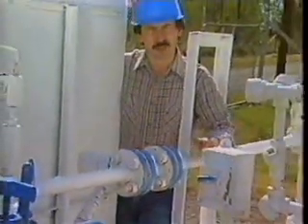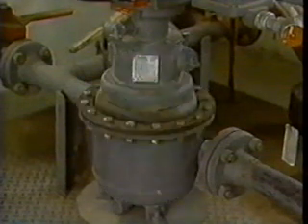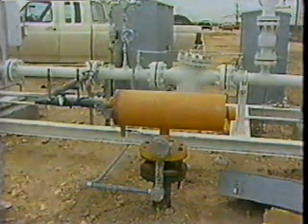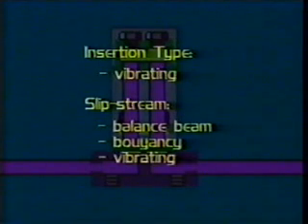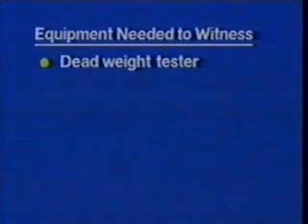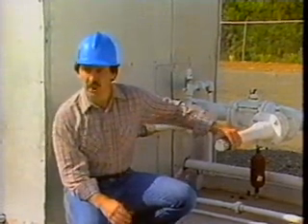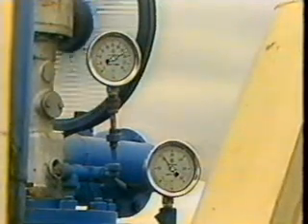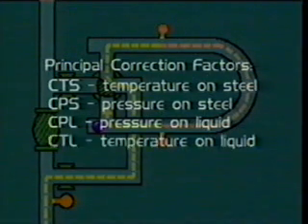NGL Measurment II